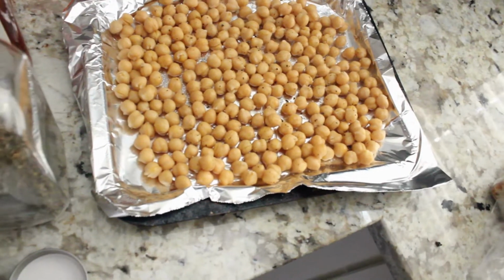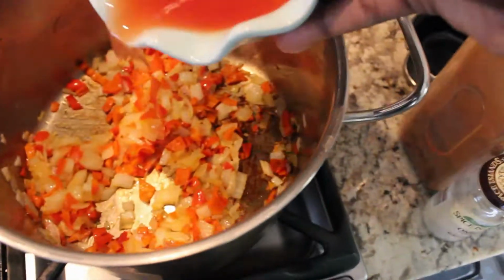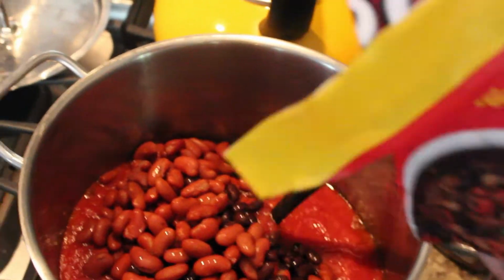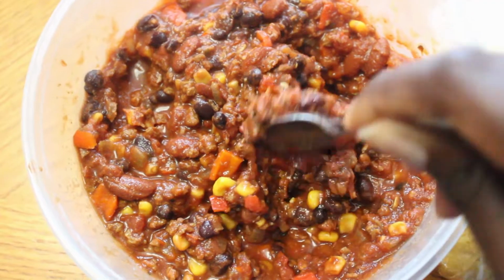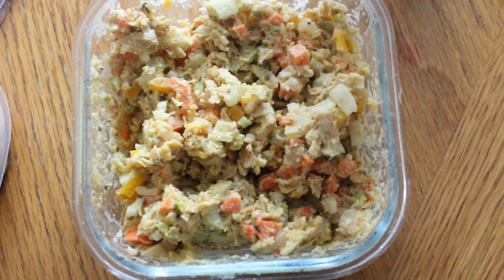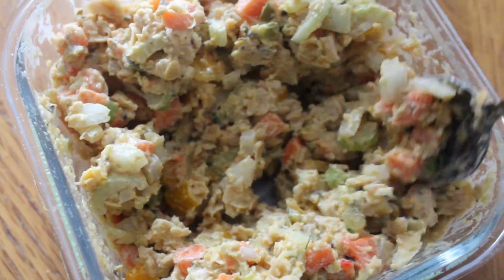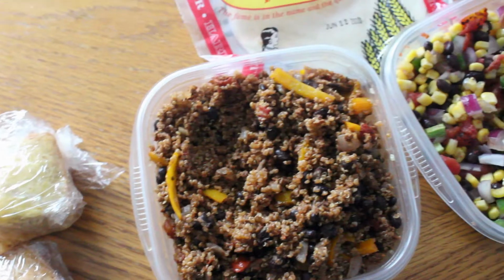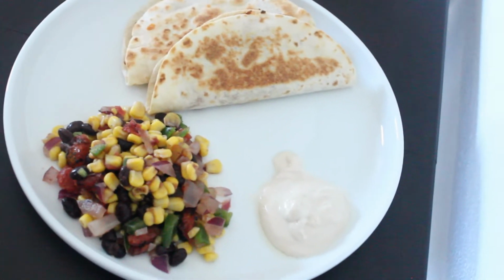MEATY Vegan Chili, MEATY Quinoa Tacos, Chickpea Salad | Birthday Week Meal Prep | WIE (What I Eat)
I wanted hearty, meaty delicious comfort food for my birthdayweekmealprep. So I made HotForFood's chili, quinoa and ground round tacos with a homemade corn salsa, and flaky chickpea salad. This was recorded early July and as it does Mercuryretrograde was a beast! Lost a bunch of footage but it didn't stop the show. Please give me A BIG THUMBS UP for this video. Editing and organizing this one was a beast.

But these recipes are SO DELICIOUS and all plant based. Great for the vegan curious out there.

RECIPES

I subbed ground round for the lentils.

Chickpea Salad:
-Roast or saute a rinsed and drained can of chickpeas for about 10 mins with your favorite seasonings. I used garlic powder, onion powder, basil, oregano, thyme, paprika and salt & pepper.
-Mash them with a fork or potato masher and add diced celery, carrots, and bell pepper. Add 1/4 - 1/3 cup of mayo (depending on how wet you want it) and 1/4 cup of relish. Optional: 2 tablespoons of mustard. Mix to combine.
-Taste and adjust for seasoning and serve!

Quinoa Tacos:
-Dice 1/2 a yellow onion and a bell pepper, saute with 2-3 cloves of garlic and either one fresh roma tomato or 1/3 can of drained fire-roasted tomatoes. 2-3 minutes
-Then add 1 cup of ground round, 1/2 can of drained black beans and 1 cup of cooked quinoa.
-Mix in your seasonings, next. I added chili powder, garlic powder, ground mustard, cumin, oregano and Louisiana hot sauce. 1-2 teaspoons of each. Maybe 3 of cumin. Taste and adjust for your preferences.
Serve on a flour tortilla with corn salad -- [canned or frozen corn, 1/2 can of drained black beans, one deseeded jalapeno, 1/3 can of fire roasted tomatoes (you can use one fresh roma tomato instead), and 1/3 of a red onion diced]

ABOUT ME:
I'm b.Kori! My channel is dedicated to finding fun ways to simplify life. I'm a 25 year old figuring out this adulting thing right along with you.